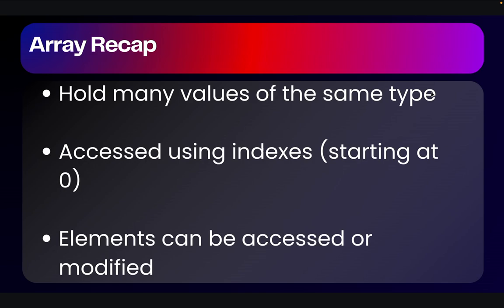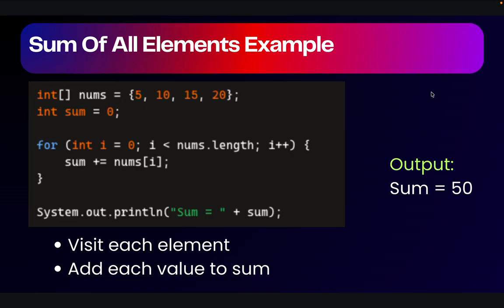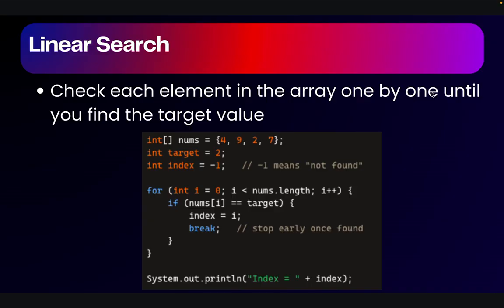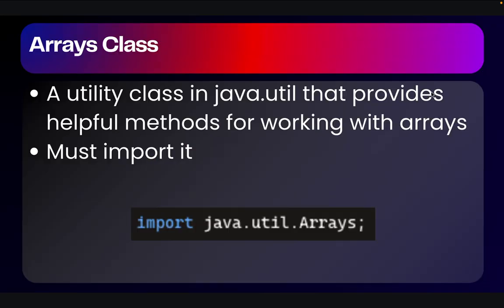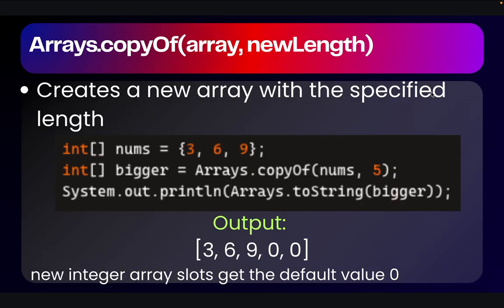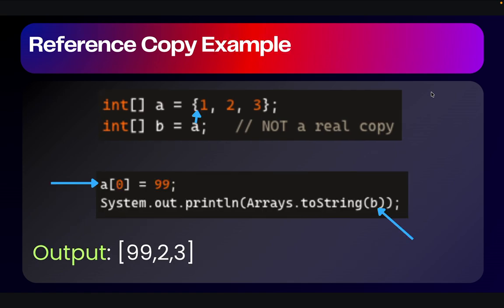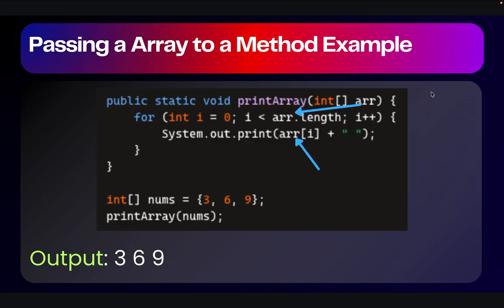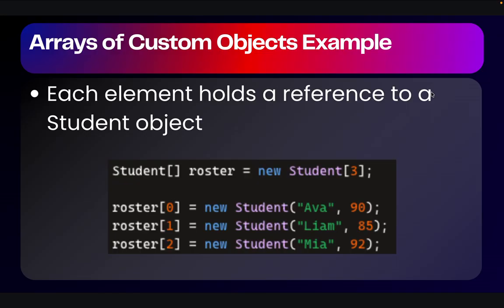Working With Java Arrays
In this lecture, we build on the basics of Java arrays and learn how to work with them effectively using loops and the built‑in Arrays class. You will see how loops make it possible to process every element in an array, and how the Arrays utility class provides helpful tools for printing, sorting, and searching.